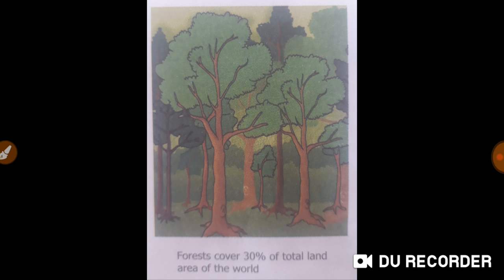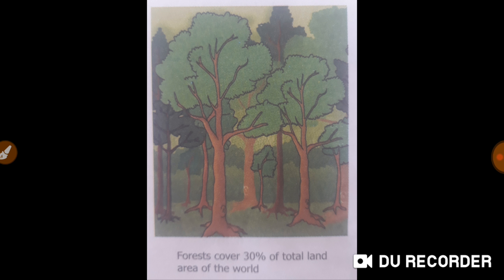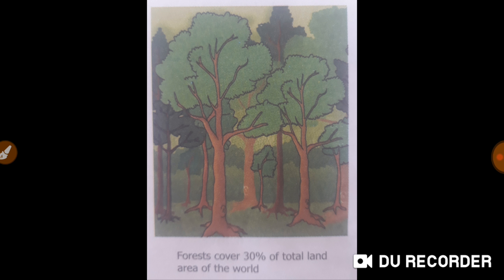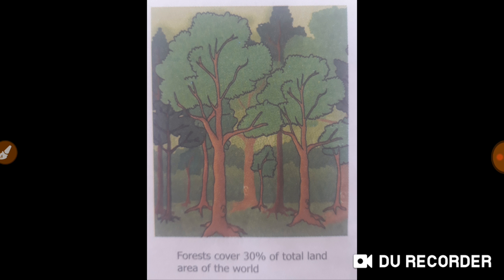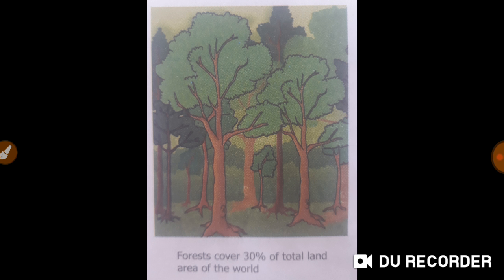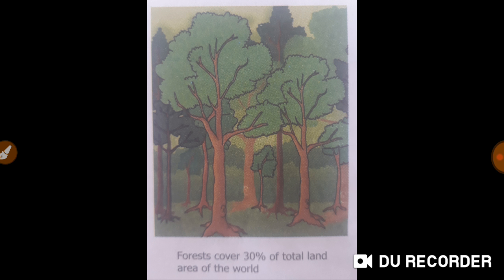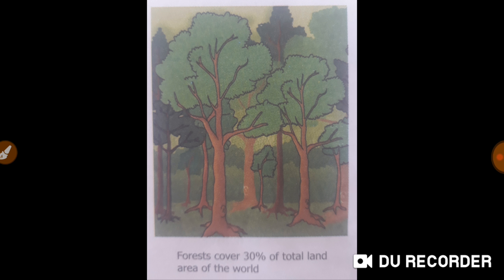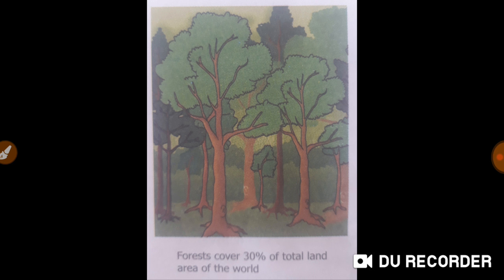Science Grade 7 Dated 13 4 20